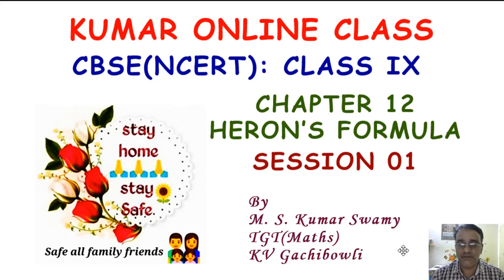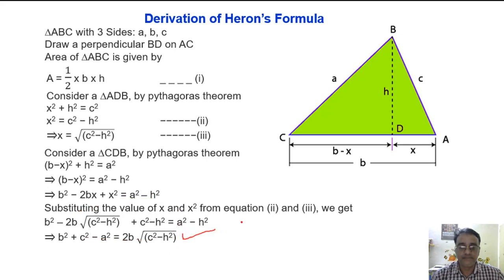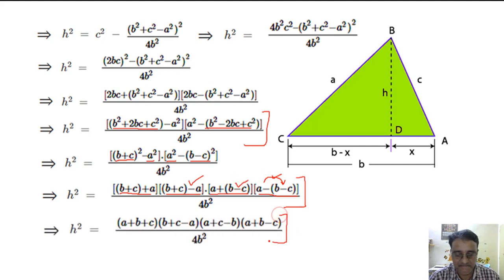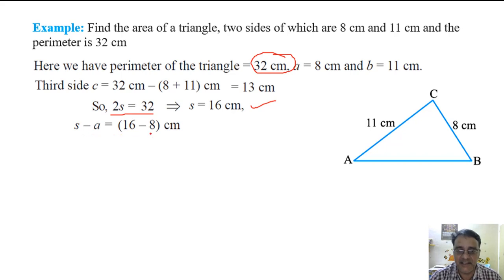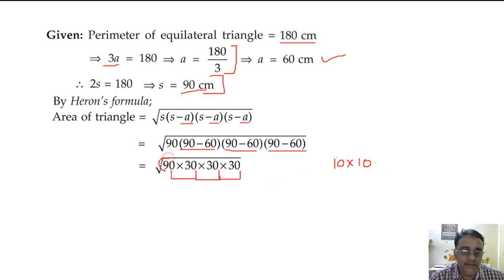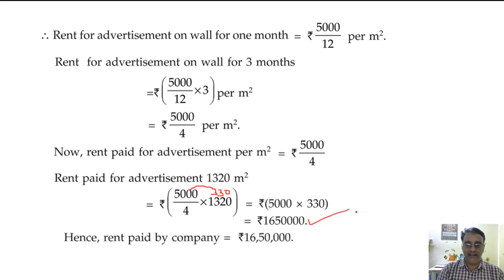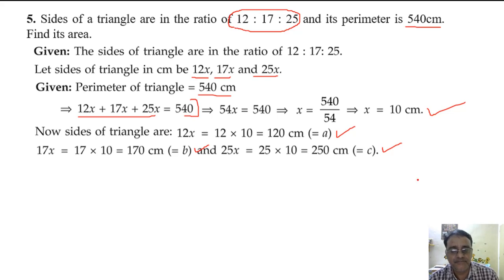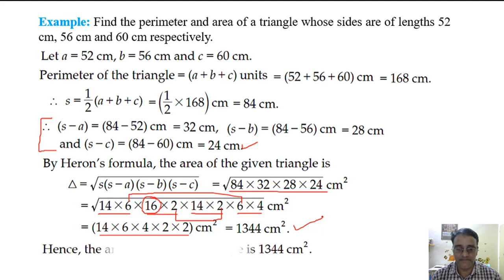Google Meet LIVE Online Class IX Chapter 12 Heron's Formula Session 01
Introduction, Derivation of Heron's Formula, Examples, NCERT Exercise 12.1 and Assignment Questions

CLASS IX